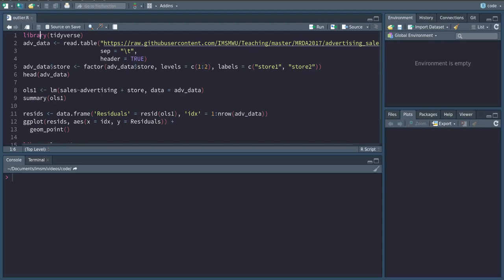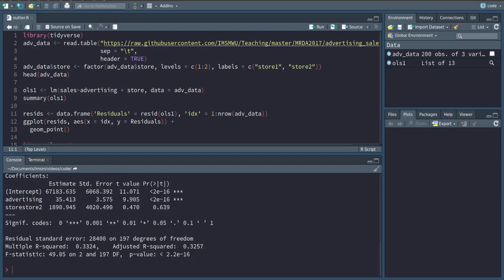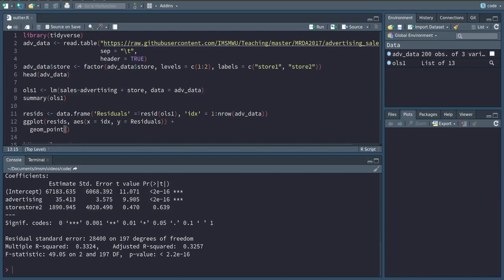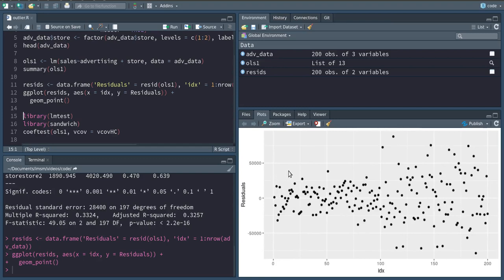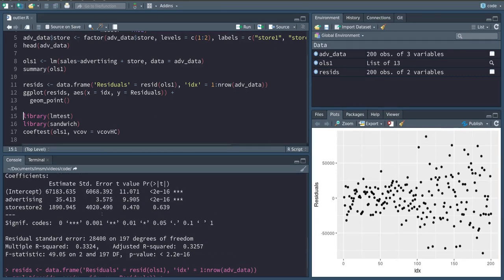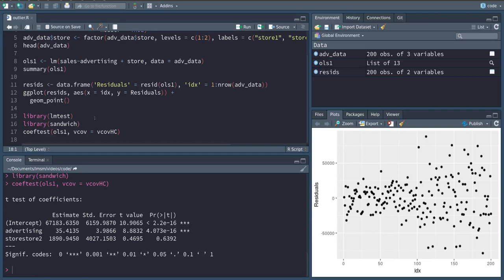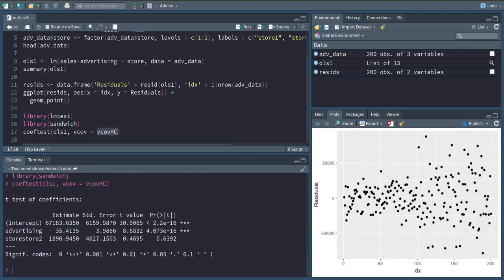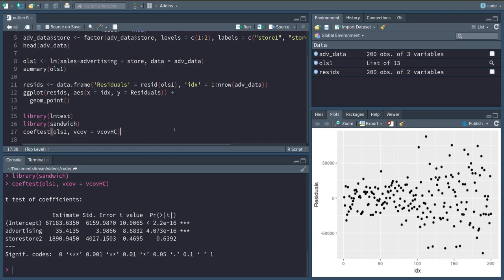Visualizing OLS - Heteroskedasticity